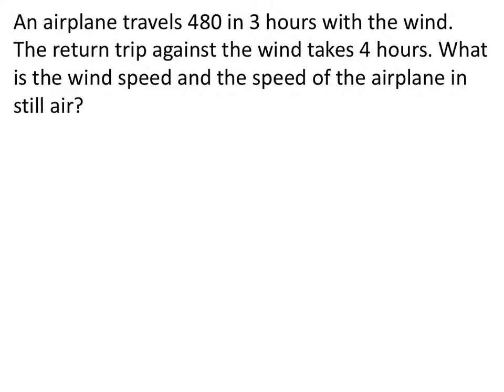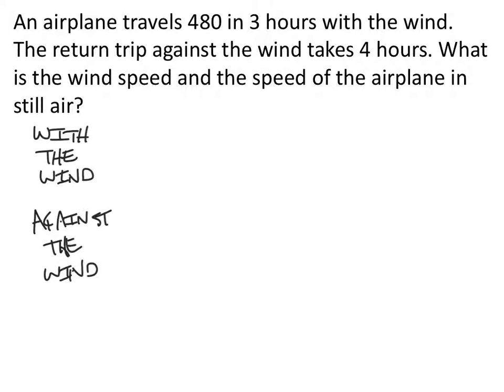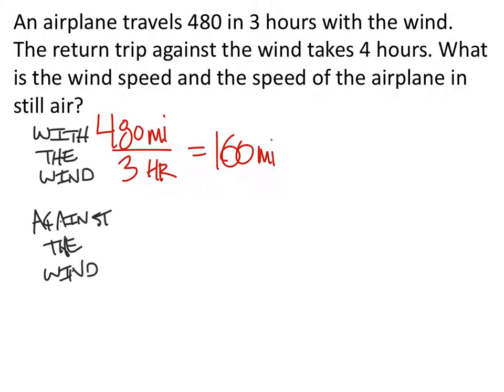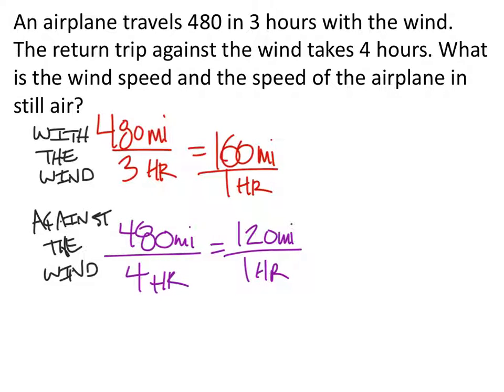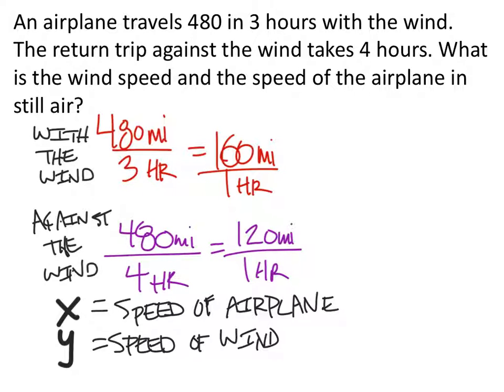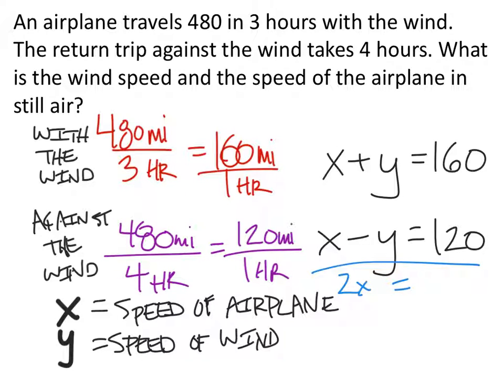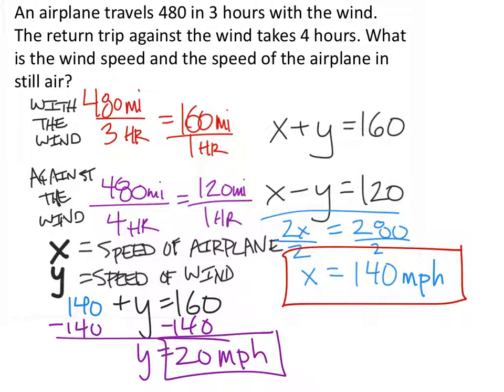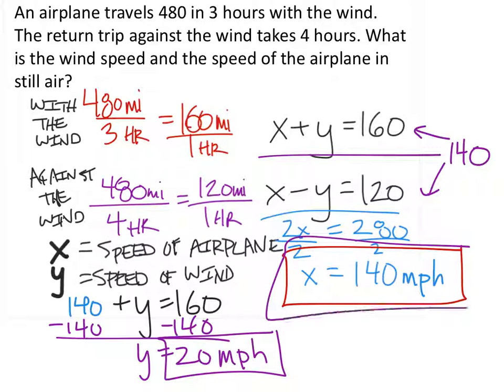How to Write and Solve a System of Equations: Flying against the Wind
The problem: An airplane travels 480 in 3 hours with the wind. The return trip against the wind takes 4 hours. What is the wind speed and the speed of the airplane in still air?

The solution: 140𝑚𝑝ℎ 𝑖𝑛 𝑠𝑡𝑖𝑙𝑙 𝑎𝑖𝑟 𝑎𝑛𝑑 20𝑚𝑝ℎ 𝑤𝑖𝑛𝑑